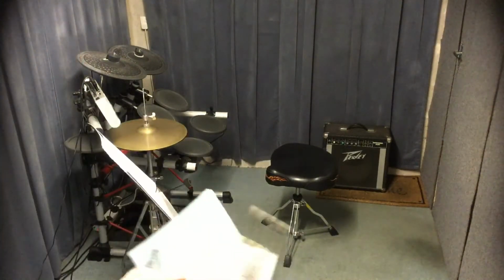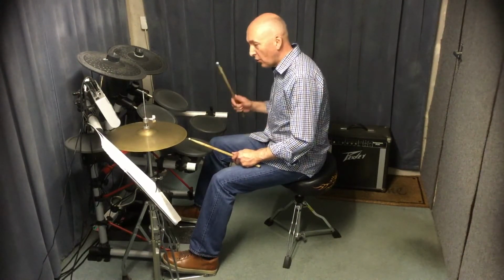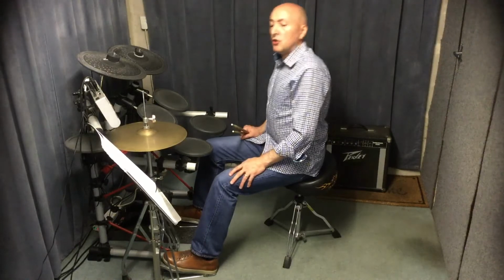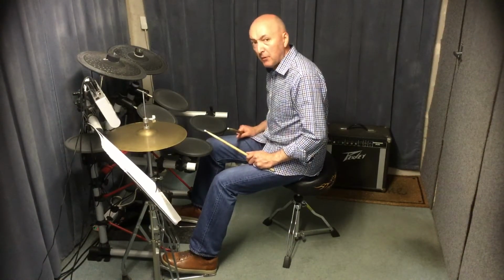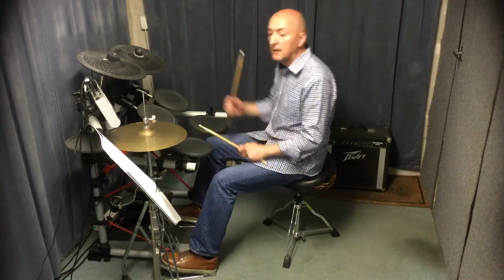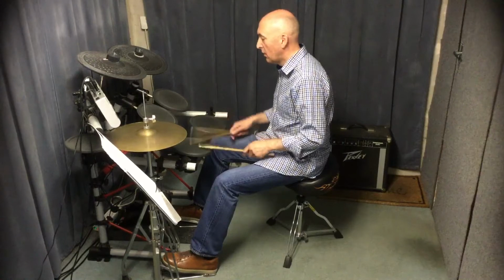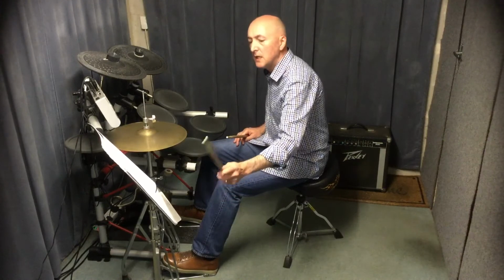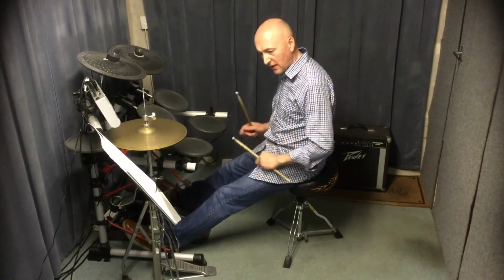Grade 4 Technical Exercises 1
Rockschool